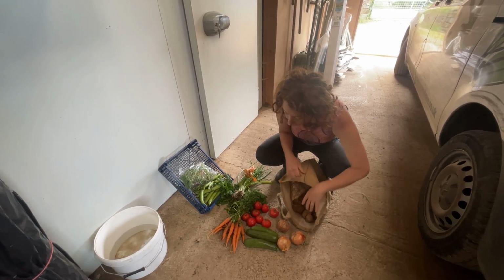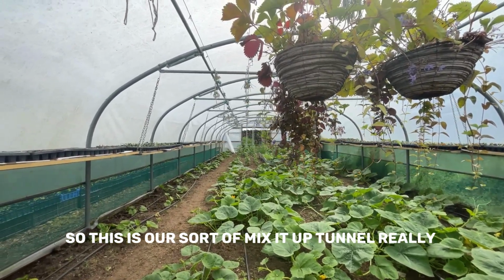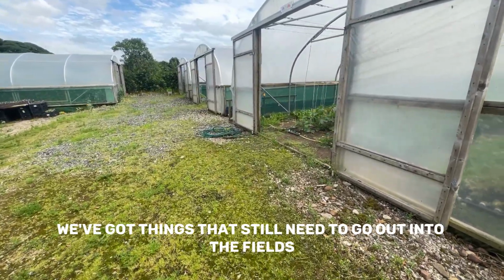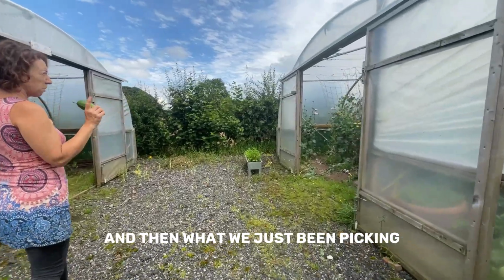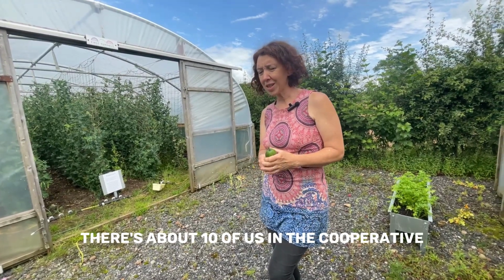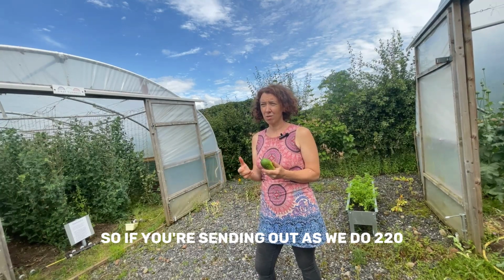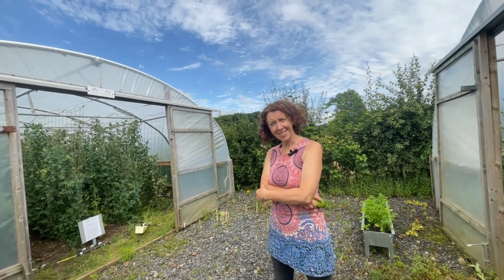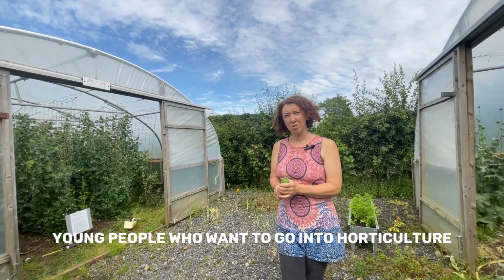A Day with LANSS and Vista Veg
The Land + Nature Skills Service visited Lynn Barnes, Director of Vista Veg, at their site at Crosby Ravensworth, to chat about community growing schemes and careers in food production horticulture in Cumbria. This is the next instalment of our FiPL funded "Day with..." series, with this issue being thanks to FiPL funding from the Yorkshire Dales National Park Authority